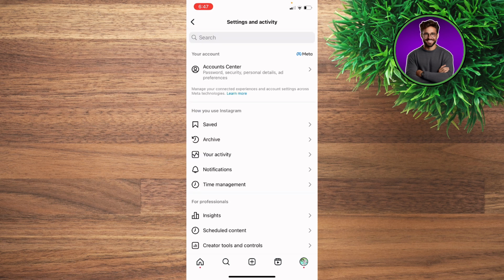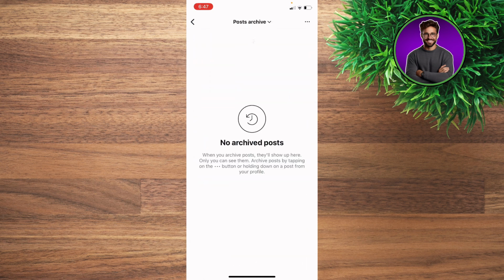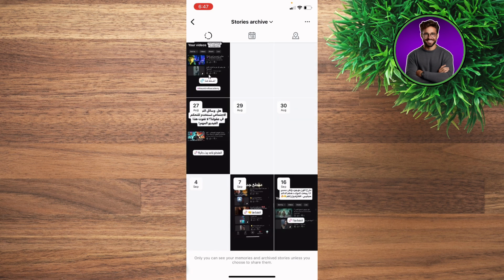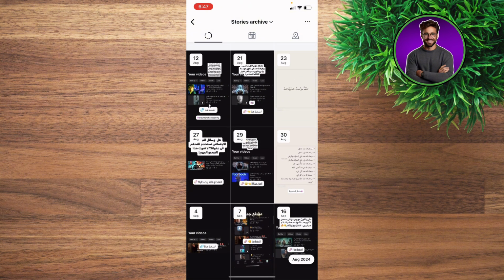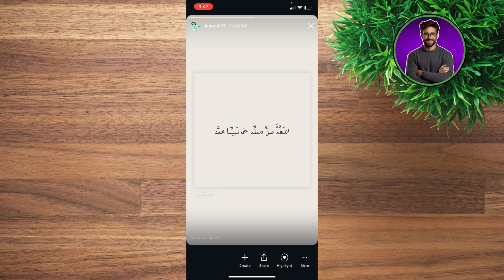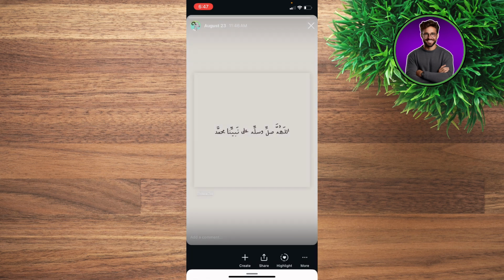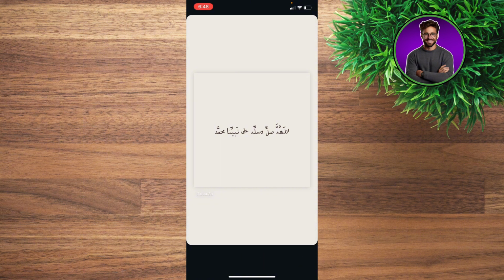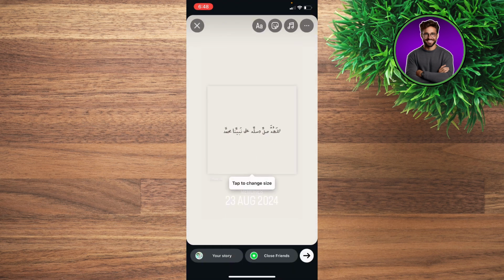How to Unarchive Story on Instagram (2025 Update) - iOS/Android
How To Unarchive Story On Instagram

Hey everyone! 👋
In this video, I'll show you how to unarchive a Story on Instagram. 📸🔄
I’ll guide you through the steps to access your archived Stories and restore them to your profile or re-share them with your followers.